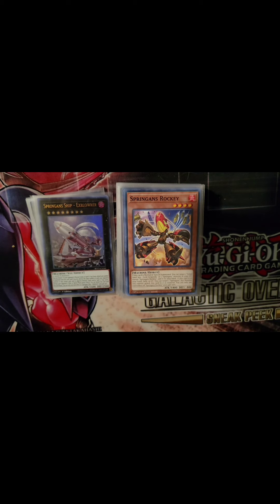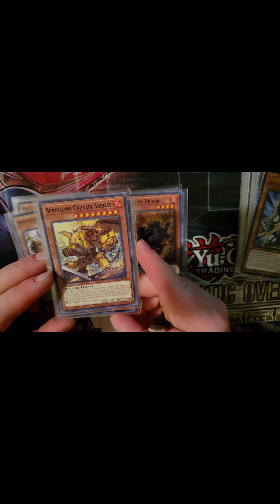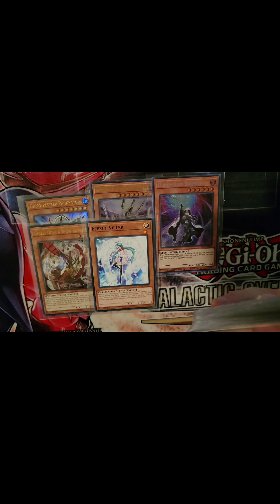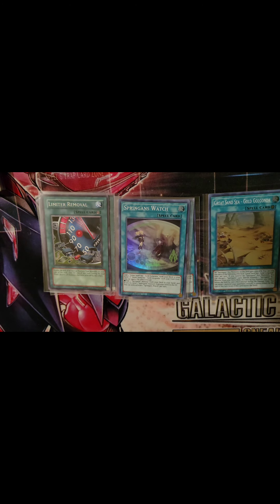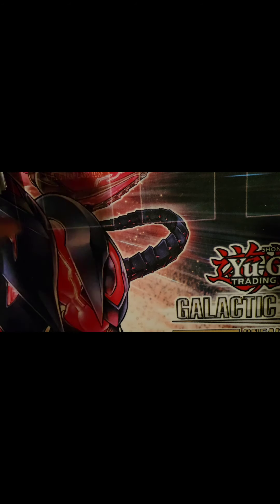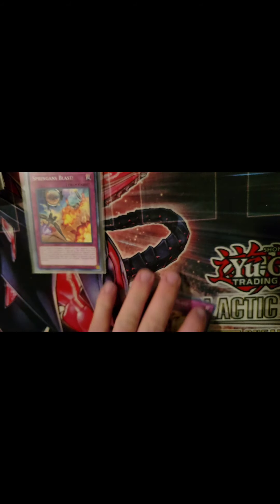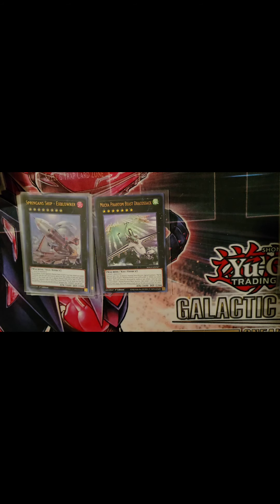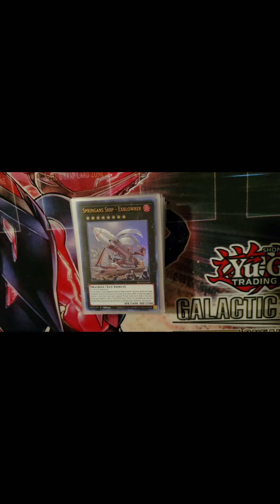Springans Deck Profile May 2021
This is new archtype that was released in blazing vortex. It centers around get a XYZ monster out and destroying your opponents board.